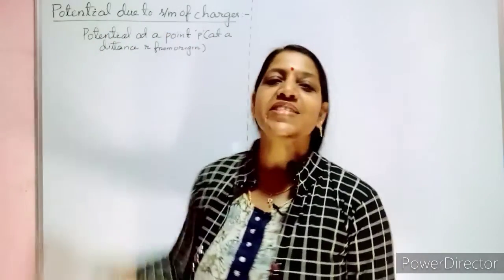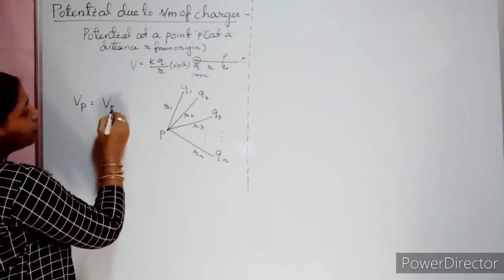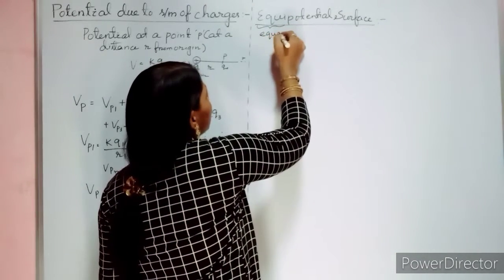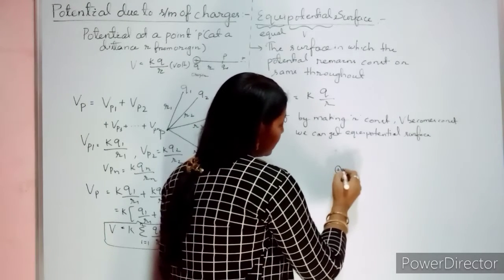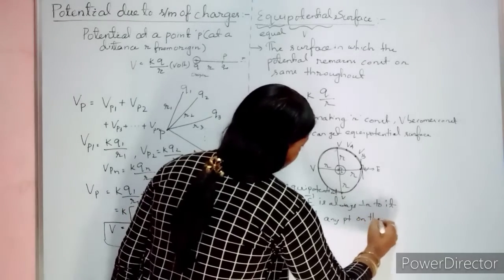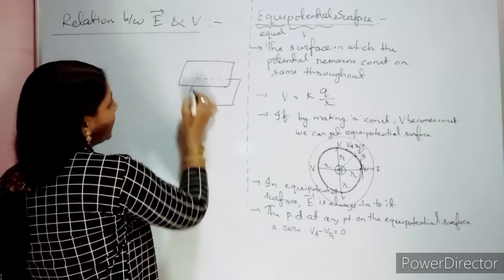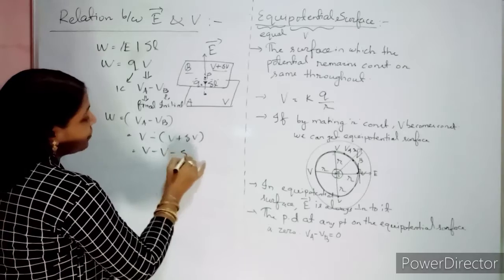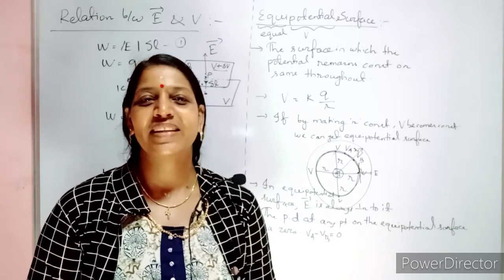Electrostatic 8#equipotential surface# relation b/w E & V# potential due to s/m of charge#om Prava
Electrostatic 7#equipotential surface# relation b/w Electric field & potential# potential due to system of charge#om Prava Mishra# om Academy#avadi#IAF